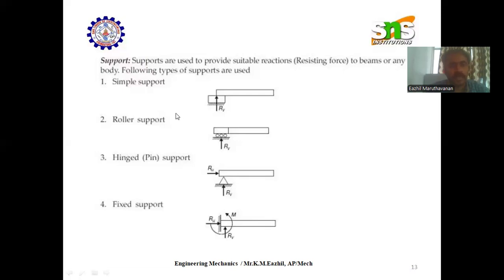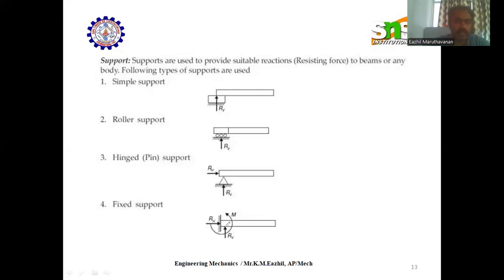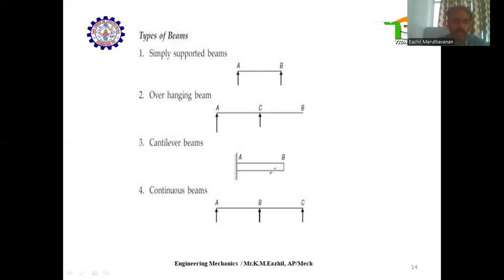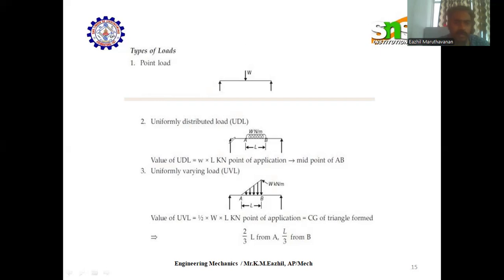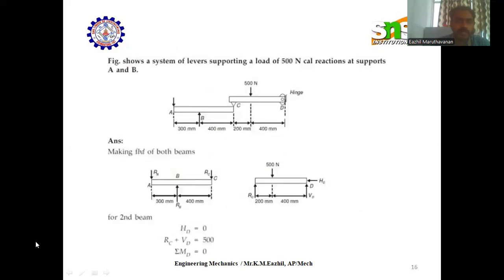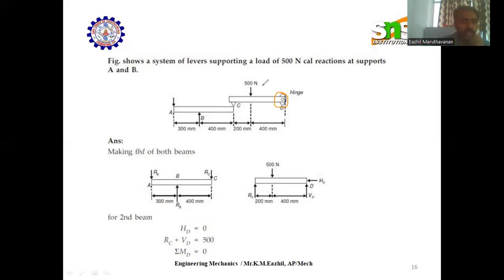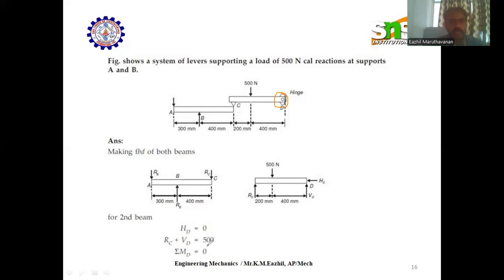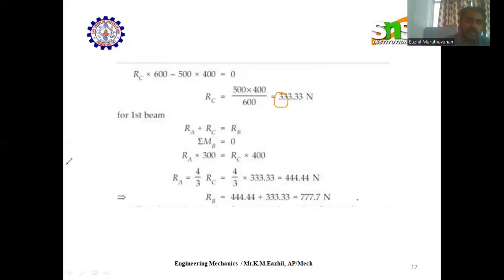Supports and Loads| K.M.Eazhil | SNSInstitutions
In engineering mechanics, supports are crucial components that connect structures to their foundations, ensuring stability by resisting various external forces and moments. Understanding the different types of supports and their reactions is essential for accurate structural analysis and design.